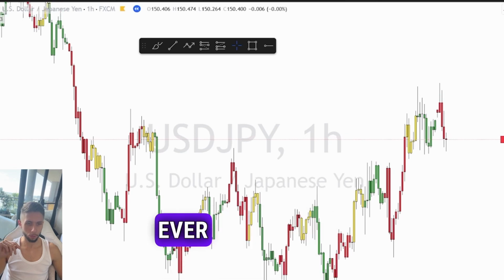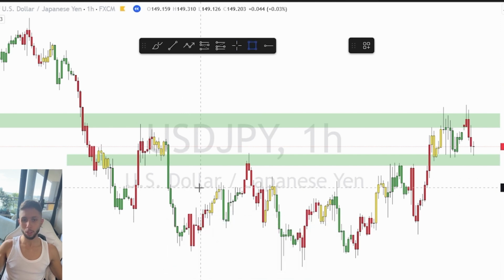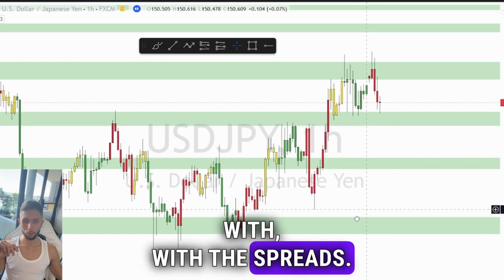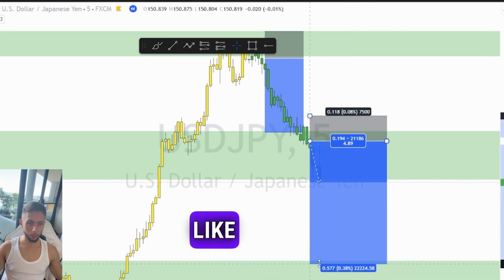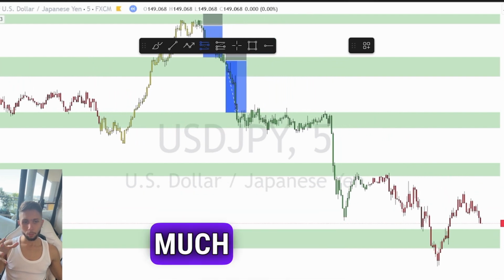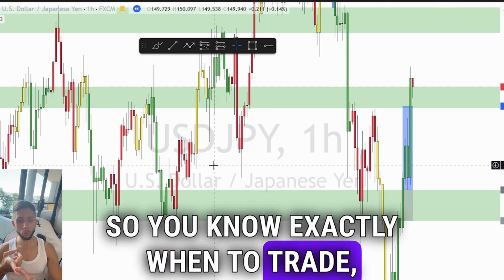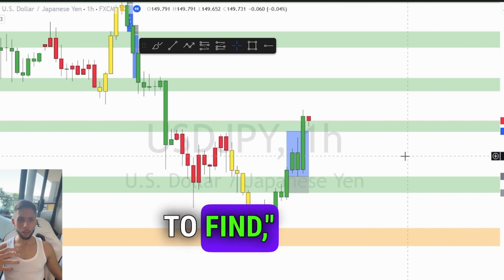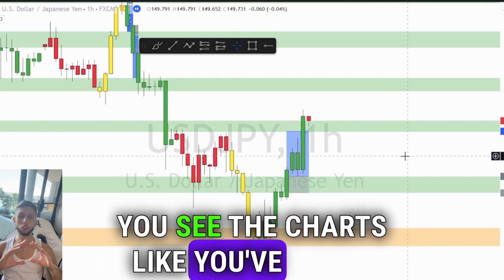The Last Forex Trading Strategy You Will Ever Learn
This isn’t just another strategy.
This is The One System – built from logic, not hype.

No ICT. No SMC. No BS.
Just One Zone, One Pattern, One Time Window – that repeat EVERY SINGLE DAY.

I’m showing traders how to stop overcomplicating, stop losing, and finally trade with clarity.